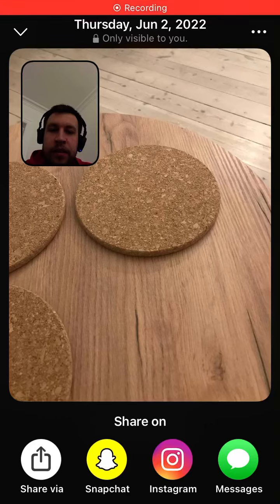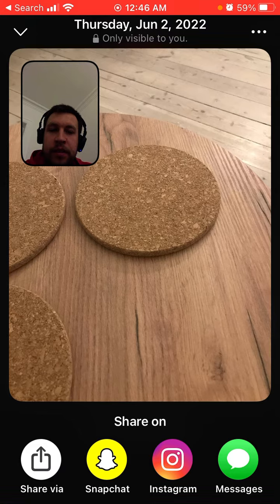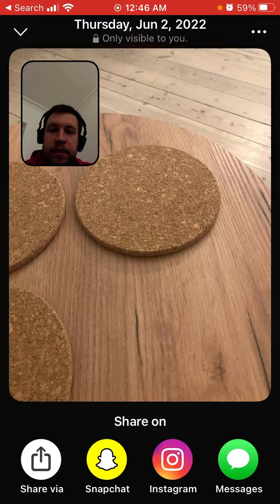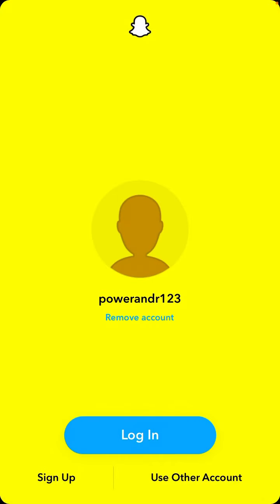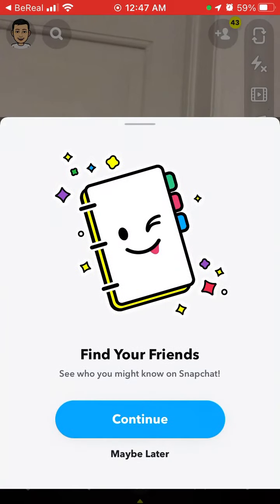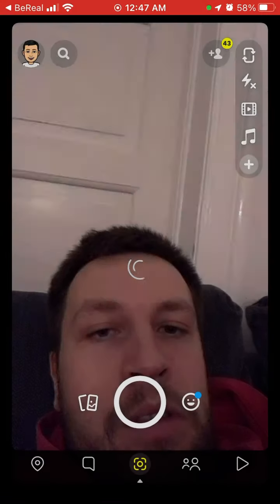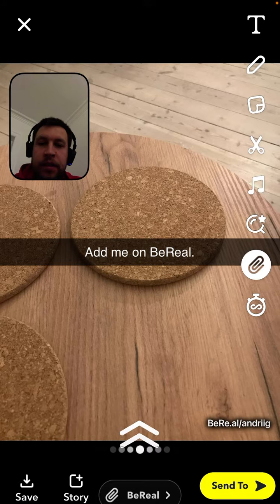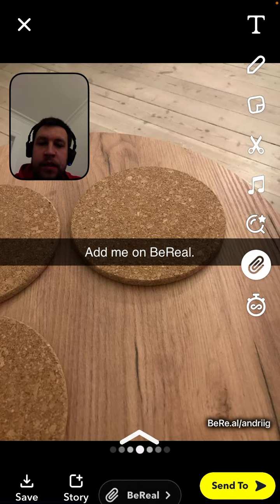How to SHARE BEREAL PHOTO on SNAPCHAT or INSTAGRAM?